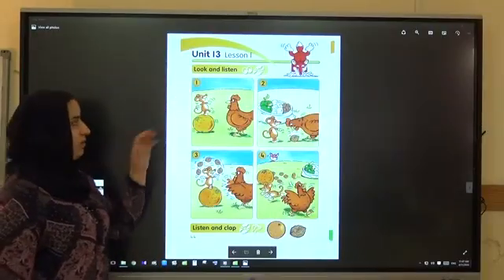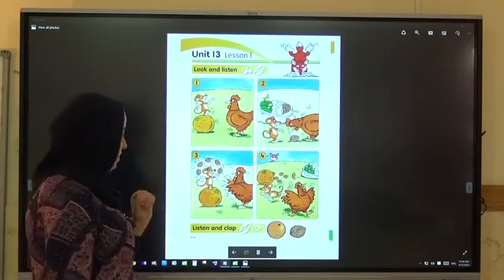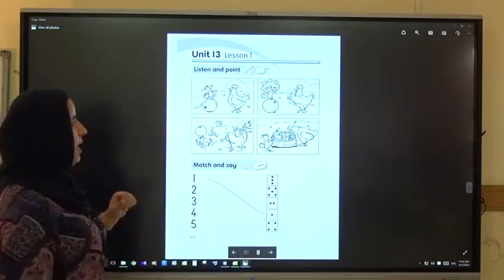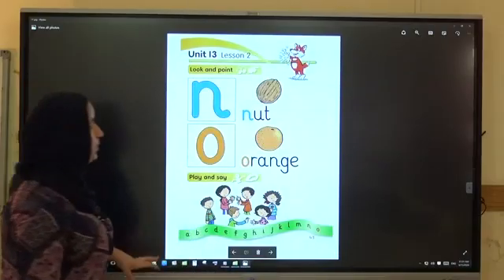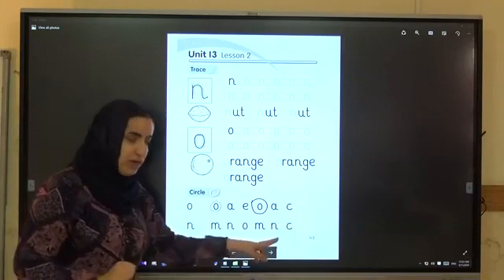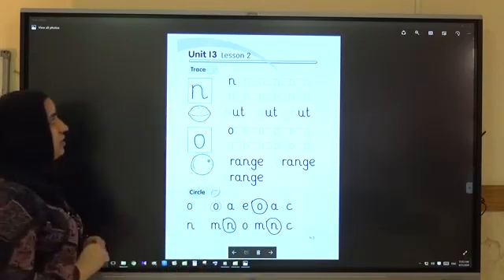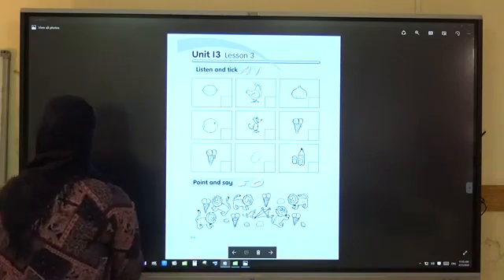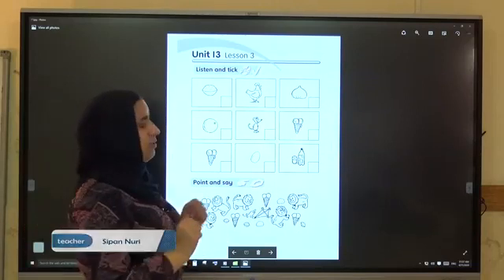(Unit 13 )بابةتي ئنكليزي{وةرزي دوي}[پولا ئيكي]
بخيرهاتى بوكنالى بەرەوەردێ.
بو ديتنا هەمى زانياريان و فيديويێن سايتى ى وانە(EWANE).
هەمى وانه دێ ل ڤى كەنالى هينه بلاڤەكرن و داكو ئەم بەردەوام بين هيفيە فيديويێن مە لايك و كومينت كەن و كەنالى مه إشتراك كەن و بو هڤالين خو فرێ كەن. هيفيدكەين هەركومينتكا ل فيديويى ددەى بلا ريز و احترام هەبيت و هەر كەسێ بێ رێزيى بكەت دێ هيتە بلوك كرن
تيبيني: مافێ فيديويى يى پاراستيه و كەس نشيت بلاف كەت
(دگەل داخوازا سةركفتنى بو هەر قوتابيەكى دخوازين)
ريزماني كوردي بولي 12
ريزمانى كوردي
ريزماني كوردي ٩
ريزمانى كوردي بولا 12
ريزمانى كوردي ١١
ريزماني كوردي بولي 9
ريزماني كوردي بولي ١١
ريزماني كوردي بولي ٩
كوردي راب
رستةي كوردي
كوردي كوردي
گرامەری ئینگلیزی پۆلی ١٢
گرامەری ئینگلیزی
گرامەری ئینگلیزی پۆلی 11بابەتی زانستی
بابەتی ئاینی
بابەتی کیمیا
بابەتی کۆمەڵایەتی
بابەتی دەرونیگرامەری ئینگلیزی پۆلی ١٢
گرامەری ئینگلیزی
بابەتی ئاینی
بابەتی کیمیا
بابەتی کۆمەڵایەتی
بابەتی دەرونی
بابەتی بیرکاری
بابەتی جوگرافیا
بابەتی ئابوری
بابەت بۆ ڕاپۆرت
بابەت بۆ سیمینار
بابەت لەسەر ژینگە
بابەت بۆ سمینار
بابەت لەسەر کیمیا
بابەت بیرکاری
بۆماوە بابەت
یەک بابەتی و دوو بابەتی
لە بابەت مێژووی ئەدەبی کوردیەوە
بابەتی سیمینار
بابەتی دەرونزانیپۆلی 12
پۆلی
پۆلی ١٢
پۆلی 7
پۆلی 11
پۆلی 9
پۆلی دوانزە
پۆلی ۱۲
پۆل بریمەر
پۆل مەکنا
پۆل ئێلوار
پۆل الوار
پۆل برێمەر
پۆل پۆگبا
پۆل 9
پۆل گۆگان
پۆلیس و ئاسایش
درامای دز و پۆلیس
ناو پۆل
بیرکاری پۆل نۆ
پۆل پۆل نازران
چالاکی ناو پۆل
م سیروان پۆلی ۱۱
م سيروان پۆلی ۱۱
فیزیا پۆل 12
فیزیا پۆل 10
كۆمپیوته ر پۆلی 11
پۆل دیراک
بەڕێوەبردنی پۆل
بەرێوەبردنی پۆل
پۆلی 10
پۆلیس لە خەودا
پۆلی نۆ
ئینگلیزی پۆل 11
پۆلی 1
کوردی پۆلی 1
بیرکاری پۆلی 1
کتێبی پۆلی 1
ئینگلیزی پۆلی 1
بیرکاری پۆلی 2
کوردی پۆلی 2
زانست پۆلی 2
بیرکاری پۆلی 3
کوردی پۆلی 3
زانست پۆلی 3
کتێبی پۆلی 3
زانستی پۆلی 3
ئینگلیزی پۆلی 3
بیرکاری پۆلی 4
کتێبی پۆلی 4
زانست پۆلی 4
بیرکاری پۆلی 4 بنەڕەتی
کوردی پۆلی 4
ئینگلیزی پۆلی 4
عەرەبی پۆلی 4
زانستی پۆلی 4
پۆلی 5
بیرکاری پۆلی 5 بنەڕەتی
بیرکاری پۆلی 5
کتێبی پۆلی 5
زانست پۆلی 5
ئینگلیزی پۆلی 5
عەرەبی پۆلی 5
زانستی پۆلی 5
پۆلی 6
بیرکاری پۆلی 6
کتێبی پۆلی 6
بیرکاری پۆلی 6 بنەڕەتی
زانستی پۆلی 6
کۆمەڵایەتی پۆلی 6
ئینگلیزی پۆلی 6
زانست پۆلی 6
مەلزەمەی پۆلی 7
بیرکاری پۆلی 7
مەلزەمەکانی پۆلی 7
زانست پۆلی 7
ئینگلیزی پۆلی 7
عەرەبی پۆلی 7
کوردی پۆلی 7
پۆلی 8
مەلزەمەی پۆلی 8
بیرکاری پۆلی 8
ئینگلیزی پۆلی 8
زانست پۆلی 8
مەلزەمەی پۆلی 8 pdf
مەلزەمەکانی پۆلی 8
کتێبی پۆلی 8
پۆلی 9 2018
پۆلی 9 2019
پۆلی 9 زانست
زانیاری پۆلی 9
بیرکاری پۆلی 9
مەلزەمەی پۆلی 9
بولي ٦
بولي ٧
بولي ٨
بولي ٩
بولي ١٠
بولي ١١
بولي ١٢
بولي 6
بولي 7
بولي 8
بولي 9
بولي 10
بولي 11
بولي 12
پۆلی 6
پۆلی 7
پۆلی 8
پۆلی 9
پۆلی 10
پۆلی 11
پۆلی  12
پۆلی ٦
پوڵی ٧
پۆڵی ٨
پۆلی ٩
پۆلی ١٠
پۆلی ١١
پۆلی ١٢